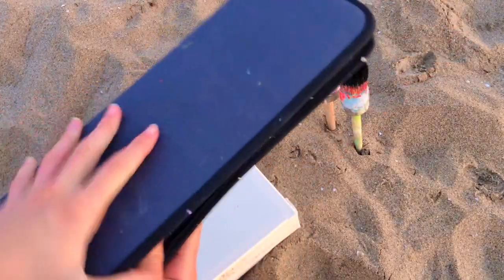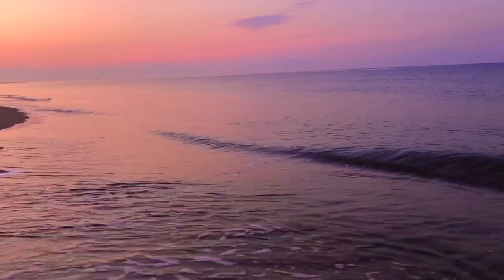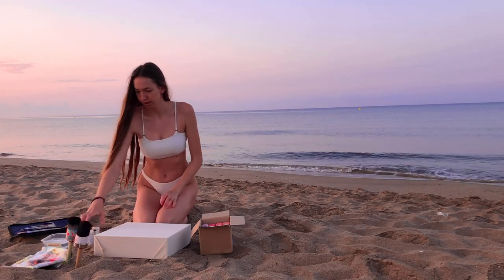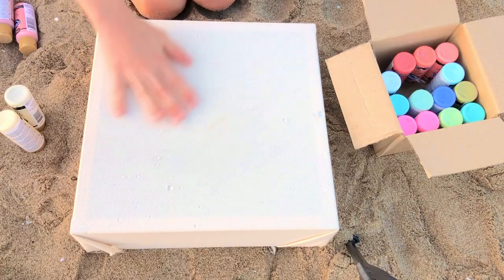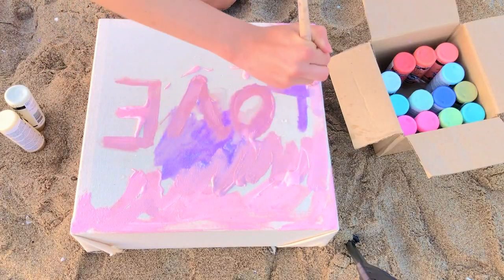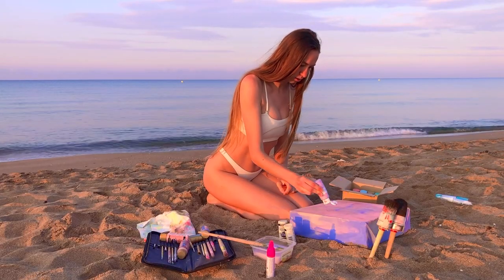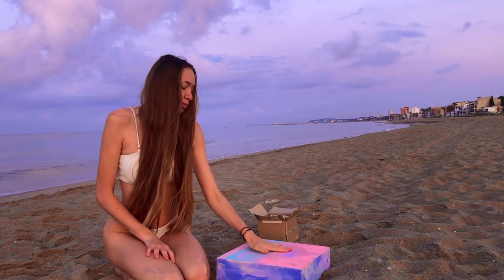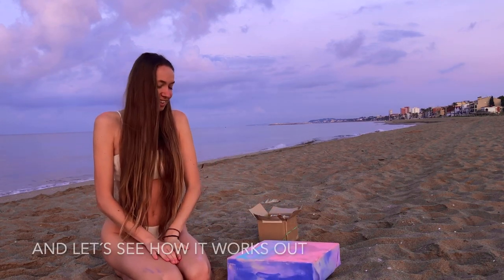traveling artist - sunrise painting at the beach (behind the scenes)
Hey!
My name is Sophie Bartrina and I am an acrylic painting Artist.

This video shows the behind the scenes of my latest painting "RISE WITH THE SUN".
Inspired by the pink sky and the turquoise colored ocean while sunrise I painted this acrylic artwork.

For more information concerning my art you are welcome to visit my art or my Etsy shop (name: sophiebartrinaart)